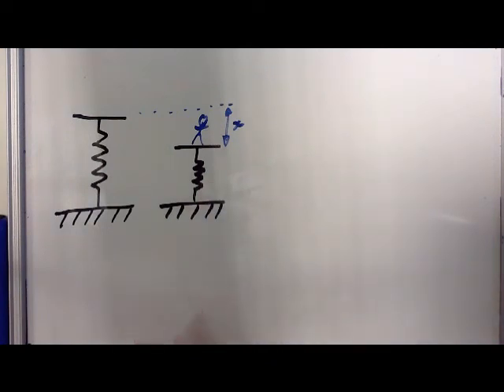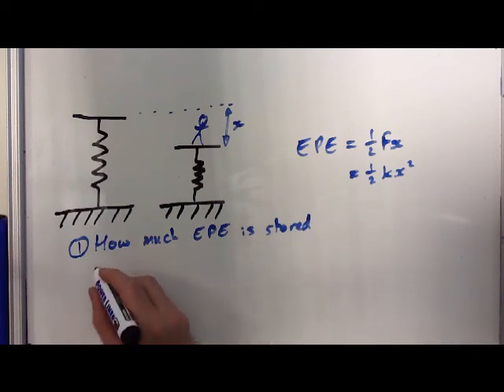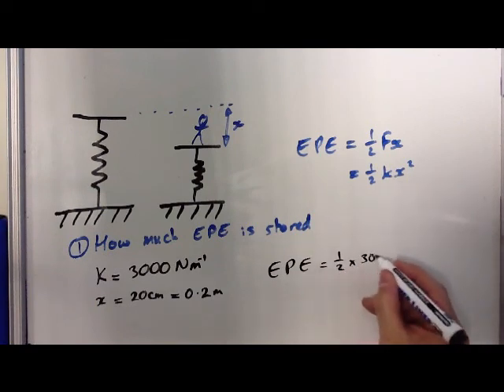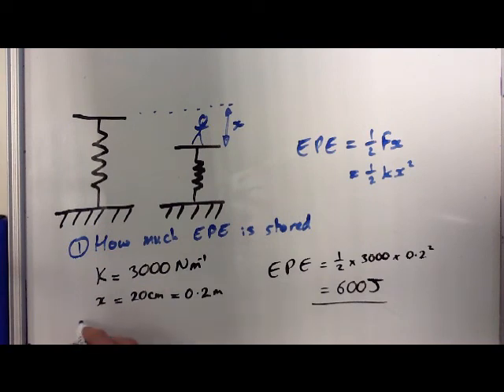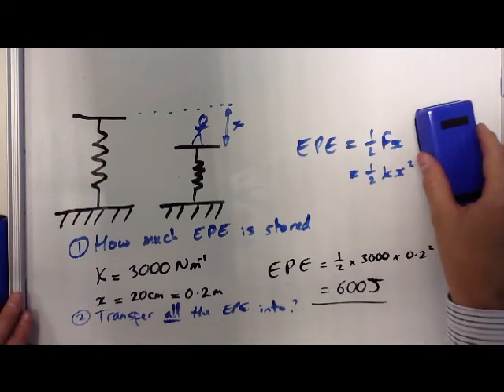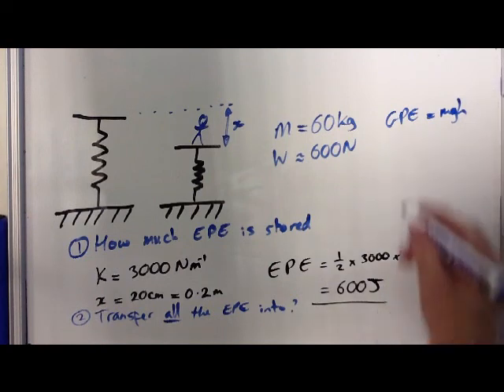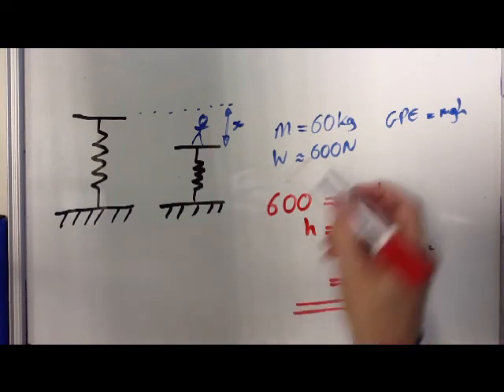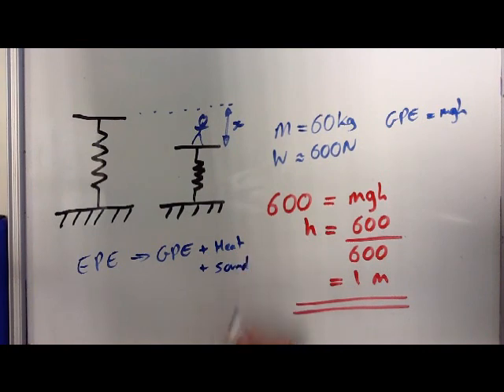How High A Compressed Spring Throws An Object When It Expands